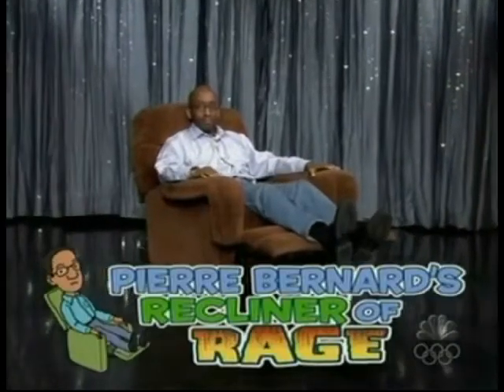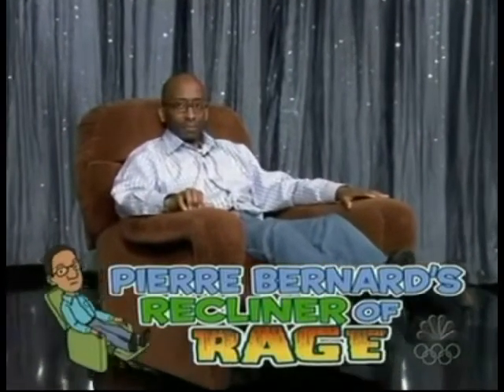Pierre Bernard's Recliner of Rage (Life-Like Racing Tracks) - 5/11/2004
From Late Night with Conan O'Brien